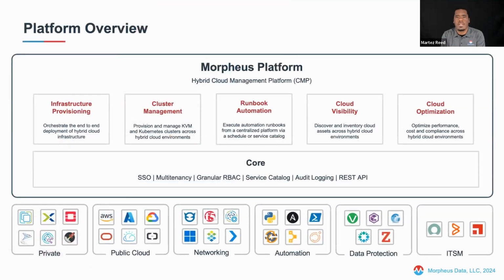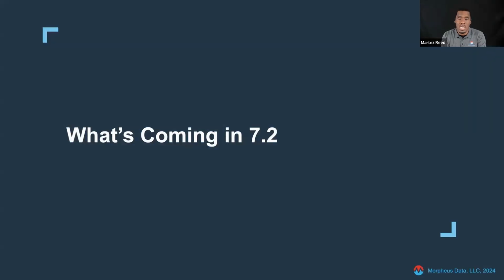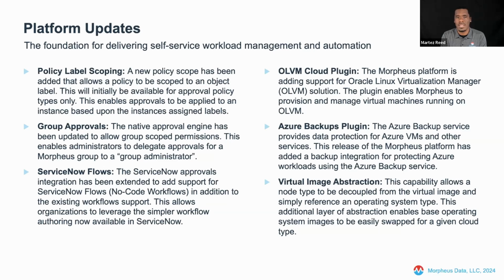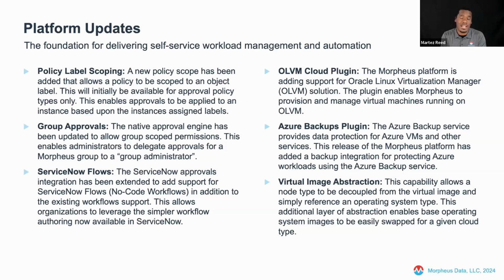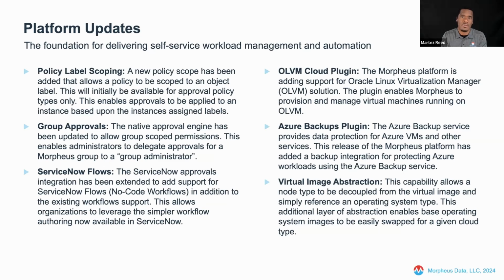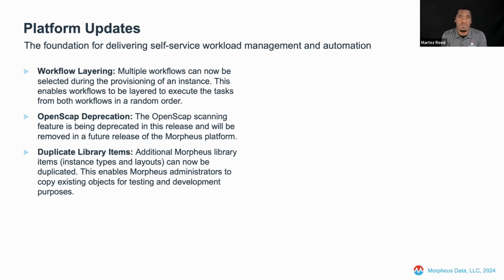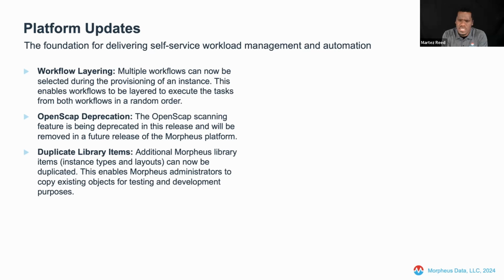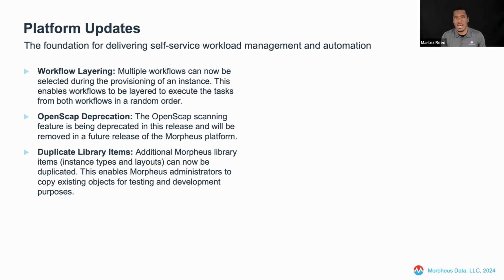What’s new in Morpheus 7.2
The Morpheus platform continually evolves, and new features are added with each major release. There are several exciting new features and enhancements in the 7.2 release of the Morpheus platform. In this tech brief, we’ll look at what’s changed from the 7.0 release to the 7.2 release of the Morpheus platform.